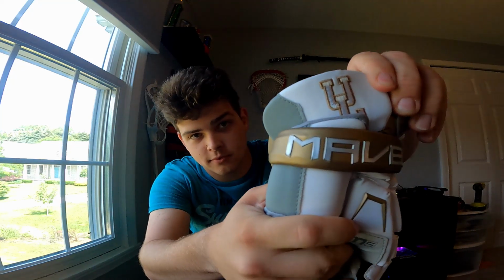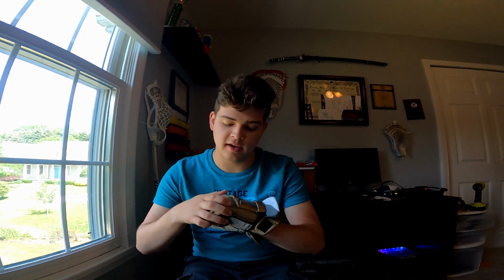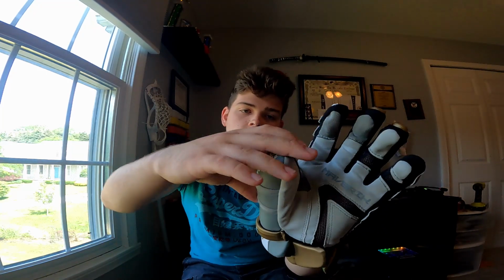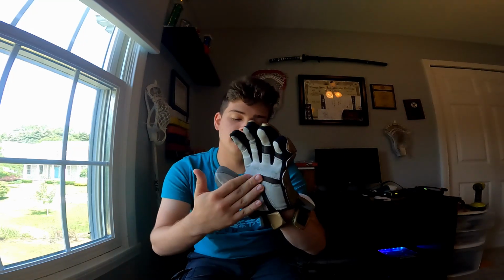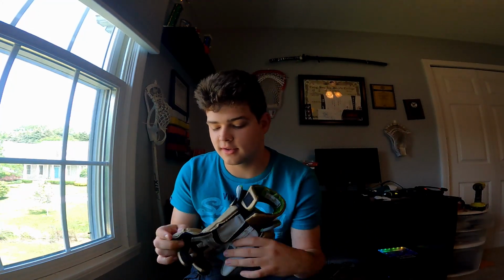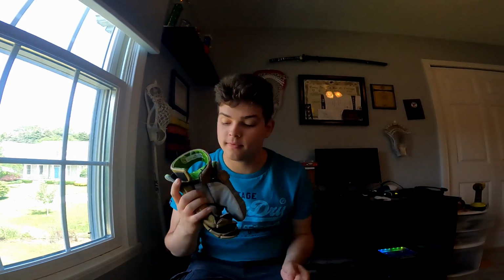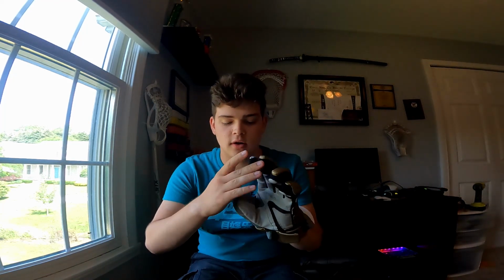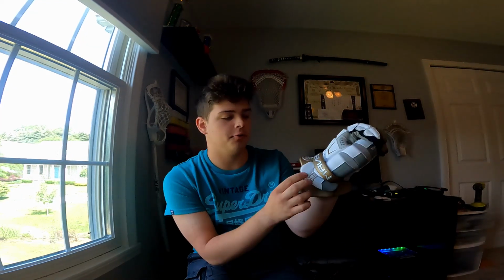Maverik m5 goalie glove review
Love the glove would recommend for anyone that wants good thumb protection.